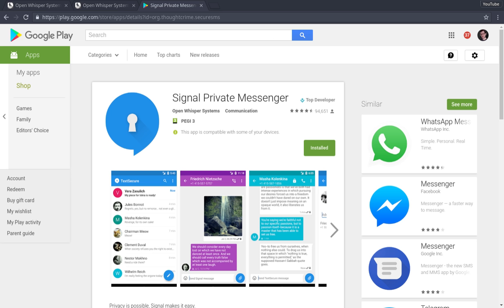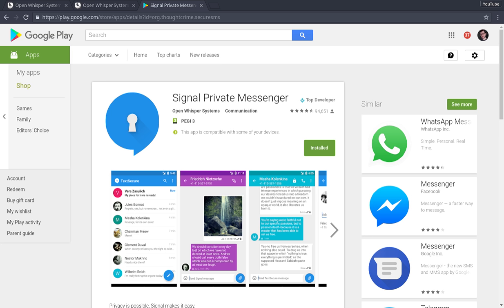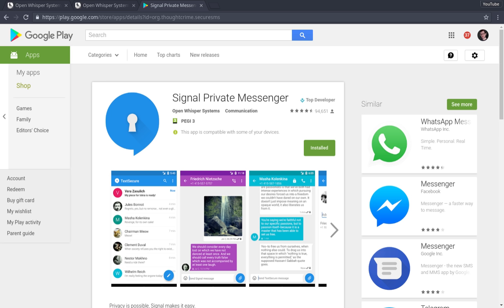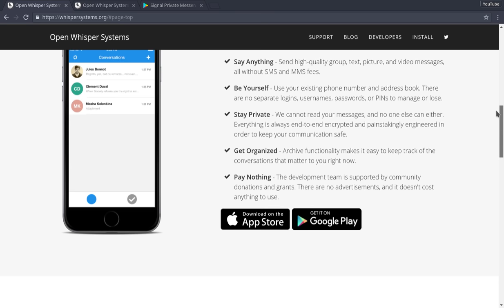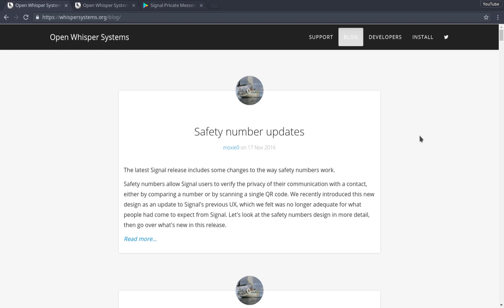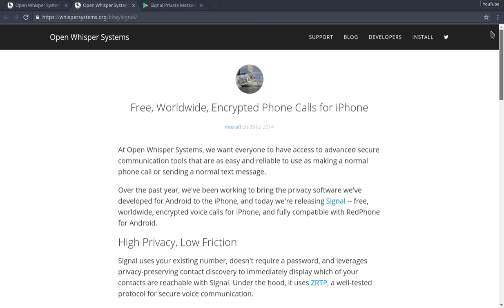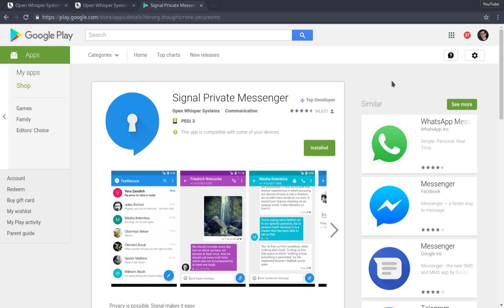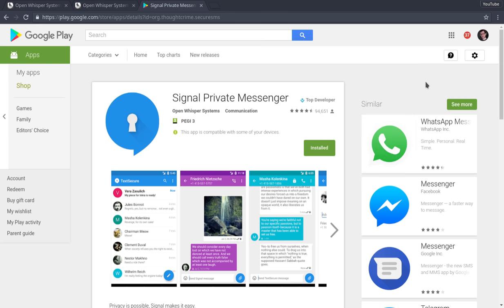Signal Private Messenger: easy-to-use, private and secure - Android app pick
From Open Whisper Systems, "Privacy is possible, Signal makes it easy.

"Using Signal, you can communicate instantly while avoiding SMS fees, create groups so that you can chat in real time with all your friends at once, and share media or attachments all with complete privacy. The server never has access to any of your communication and never stores any of your data.

"Say Anything. Signal uses an advanced end to end encryption protocol that provides privacy for every message every time.

"Open Source. Signal is Free and Open Source, enabling anyone to verify its security by auditing the code. Signal is the only private messenger that uses open source peer-reviewed cryptographic protocols to keep your messages safe."